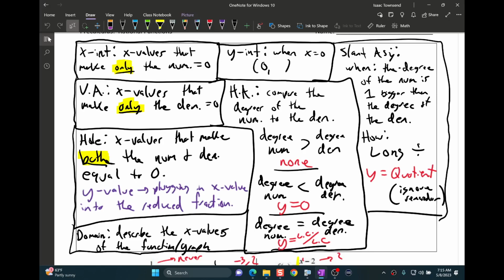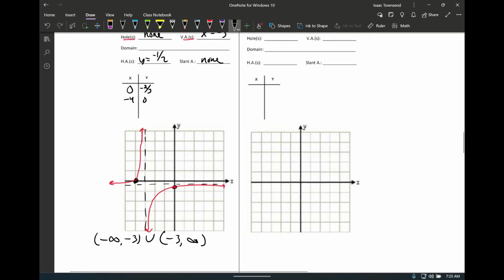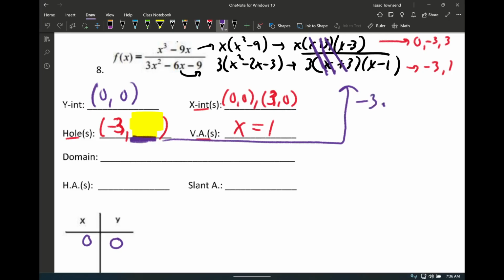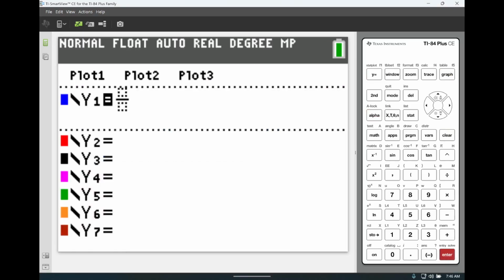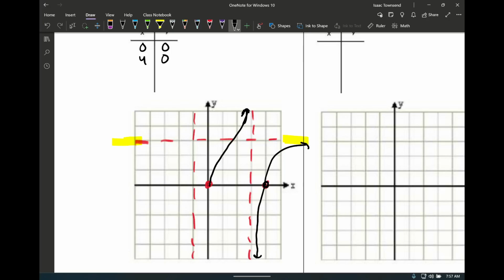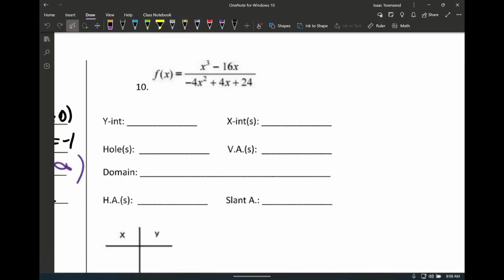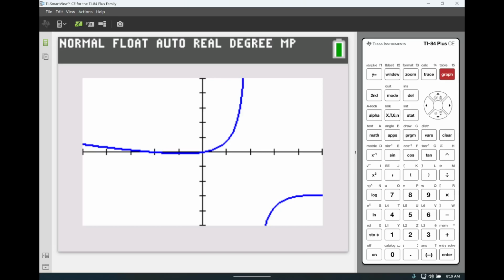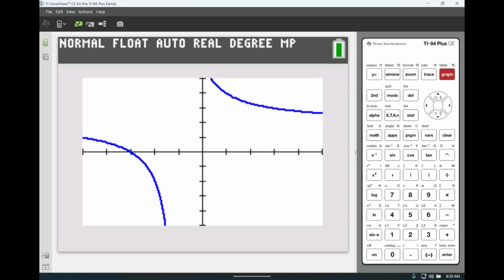05-08-2023 07 AM